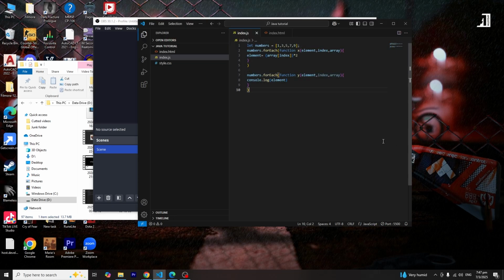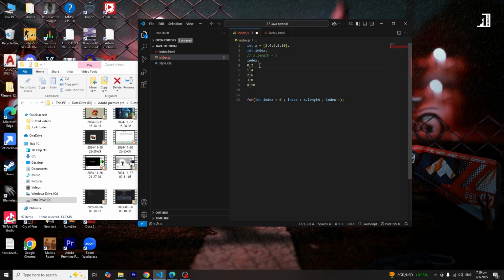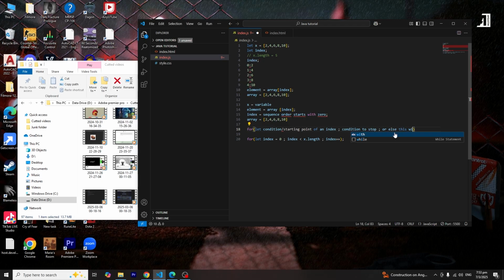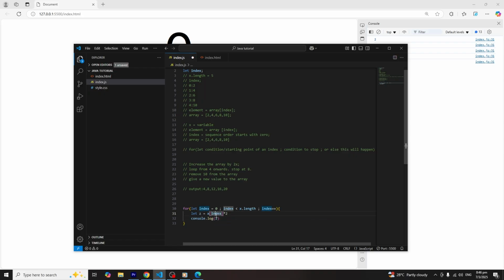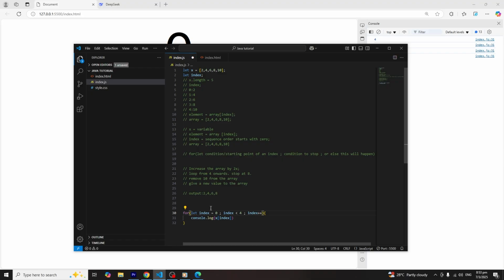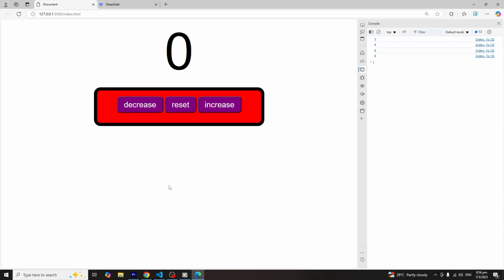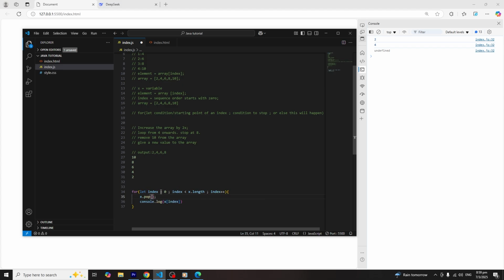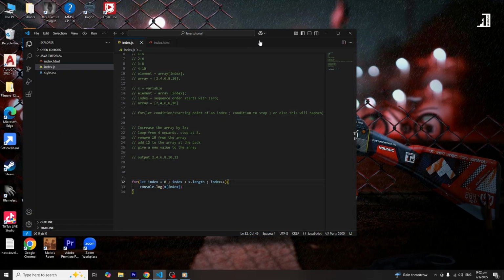forLoop - Javascript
Javascript forLoop function